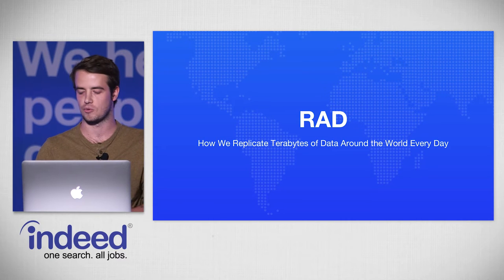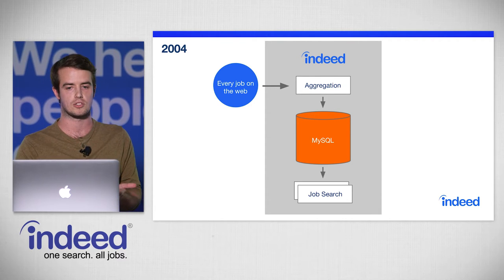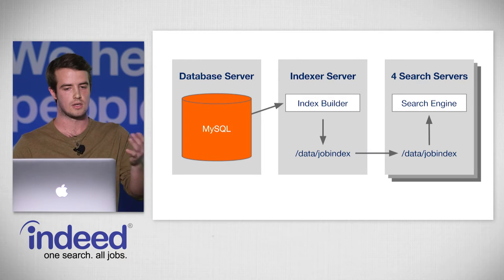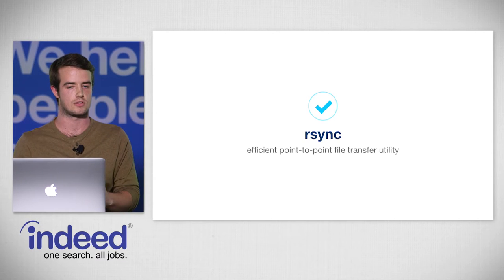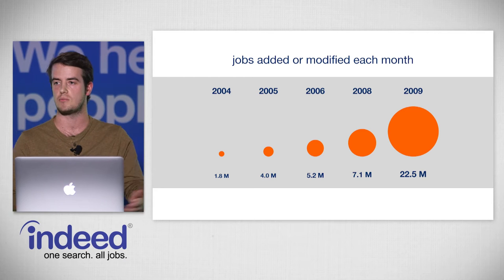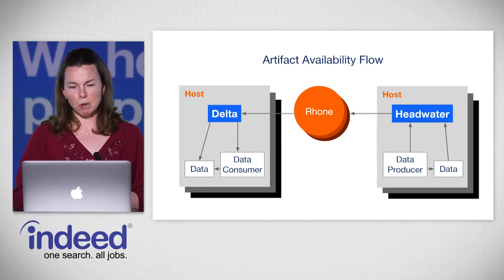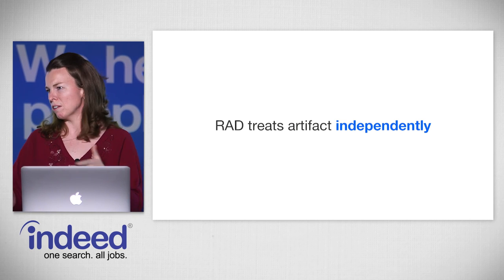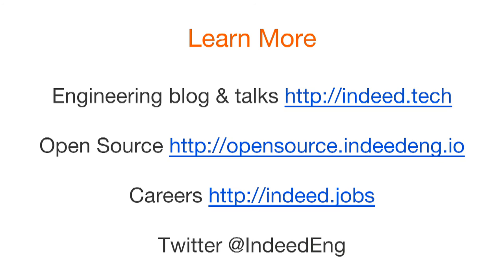@IndeedEng: RAD - How We Replicate Terabytes of Data Around the World Every Day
Description:

At Indeed, we use massive amounts of data to build our products and services. At first, we relied on rsync to distribute these data to our servers. This rsync system lasted for ten years before we started to encounter scaling challenges. So we built a new system on top of BitTorrent to improve latency, reliability, and throughput. Today, terabytes of data flow around the world every day between our servers. In this talk, we will describe what we needed, what we created, and the lessons we learned building a system at this scale.

Speakers:

Jason Koppe is a Systems Administrator who has been with Indeed since late 2008. He's worked on infrastructure automation, monitoring, application resiliency, incident response and capacity planning.

Julie Scully started at Indeed in 2009 as a Software Engineer and currently is an Engineering Manager for teams in Austin and Tokyo. In Austin, she leads teams that build scalable, efficient, and resilient solutions for job data processing and data distribution.